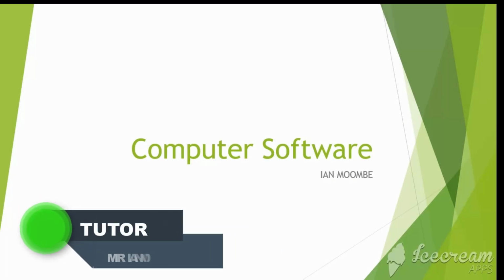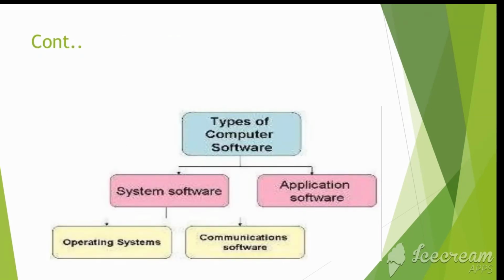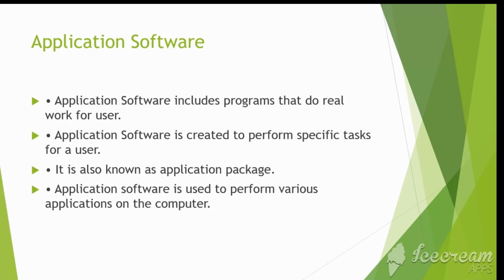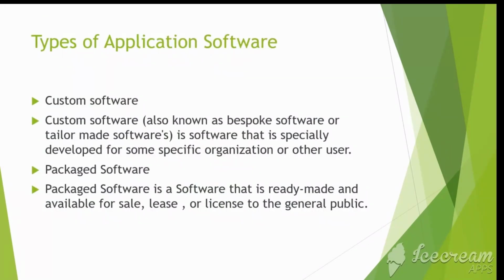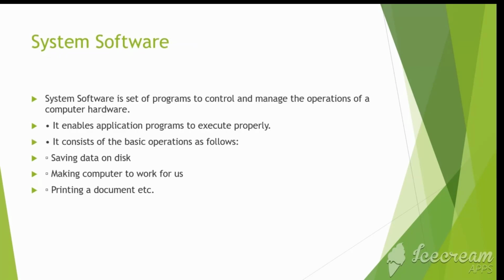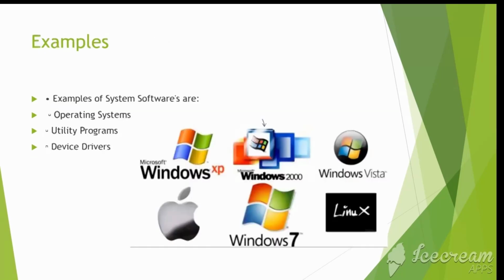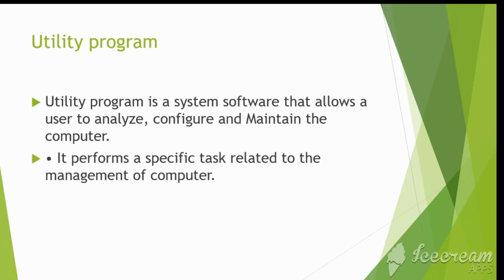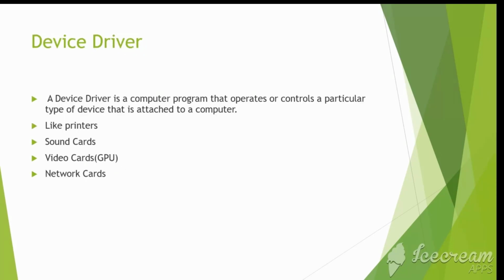LESSON 3: COMPUTER SOFTWARE